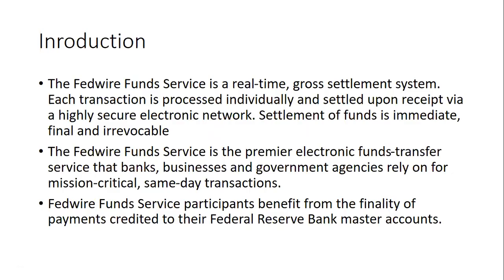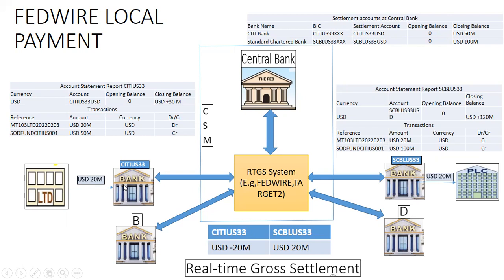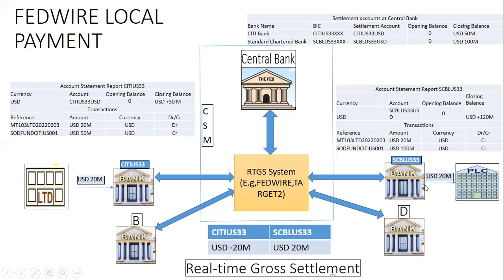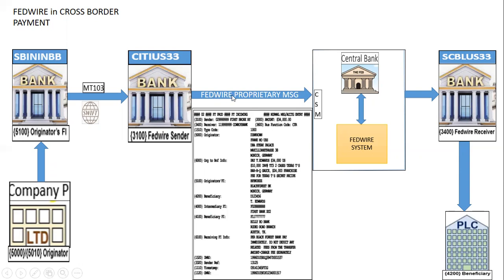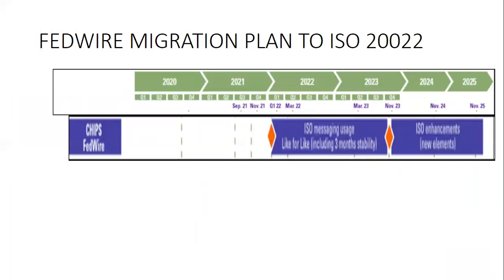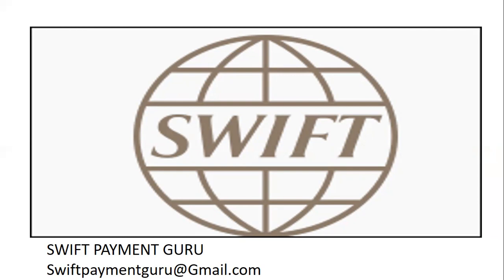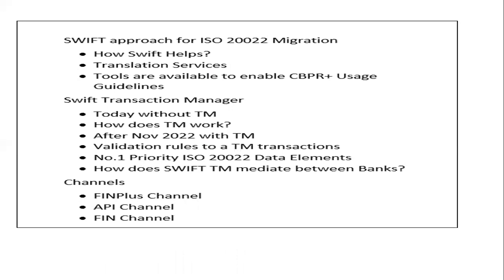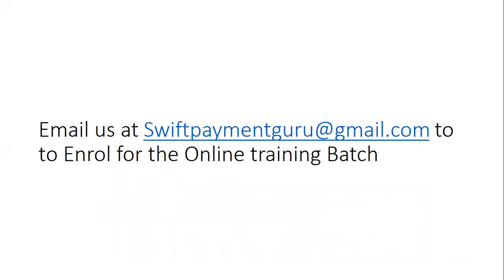FEDWIRE PROPRIETARY MESSAGE MIGRATION to ISO 20022